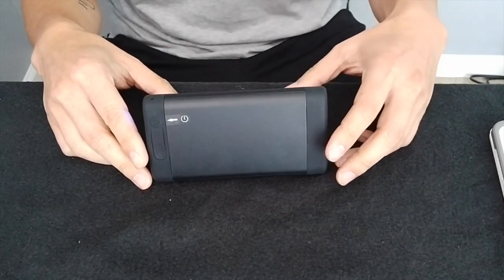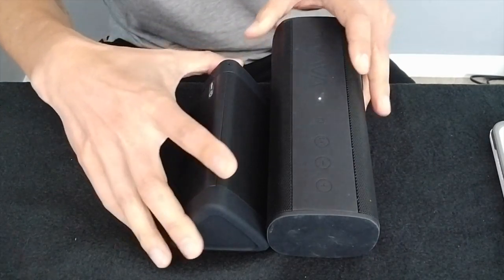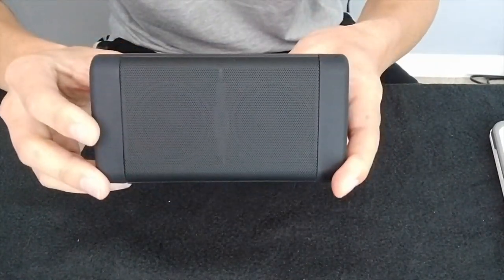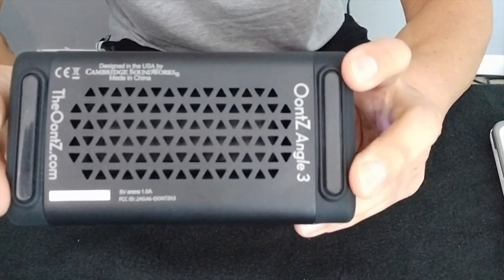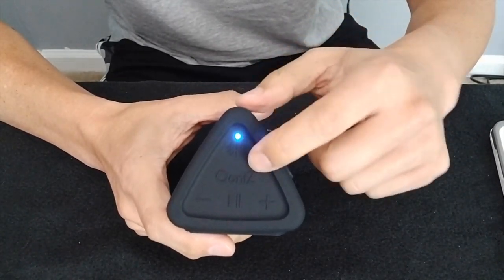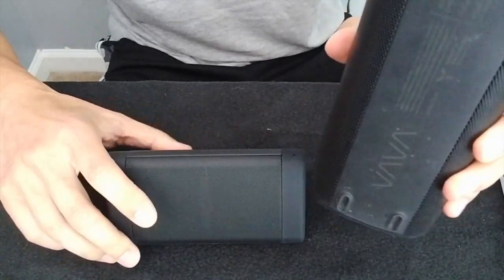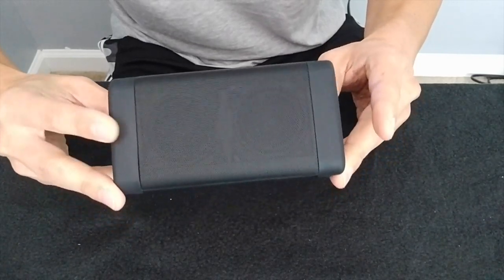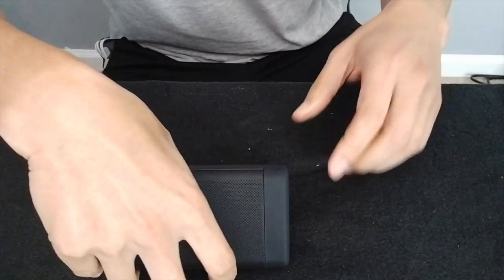Oontz Angle 3 Bluetooth Speaker - Is this $29 tiny thing mighty or garbage? - Wonstar Reviews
I was skeptical of its size but after hearing it live, I have a different opinion! I also compared it to my Vava Voom 20!